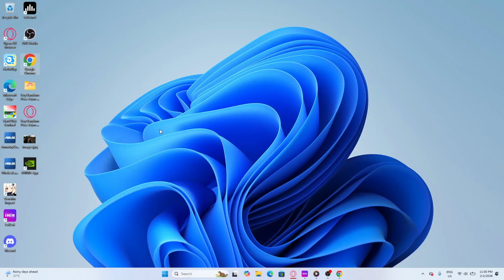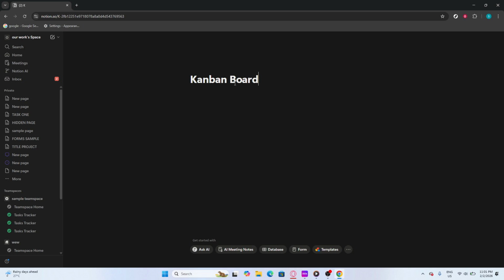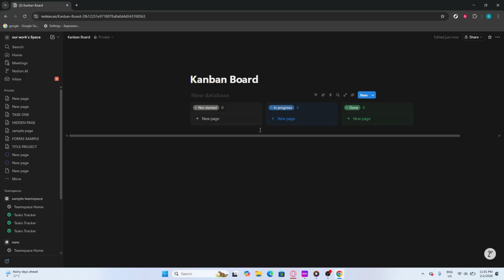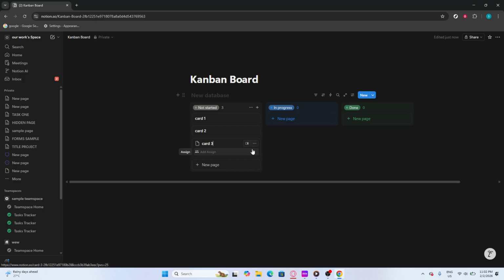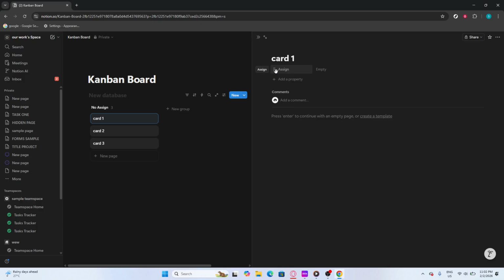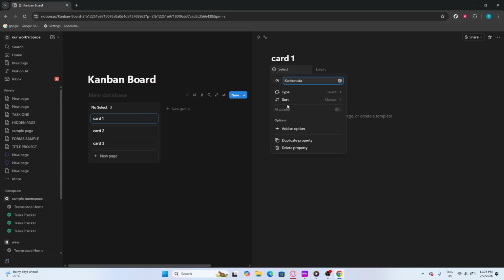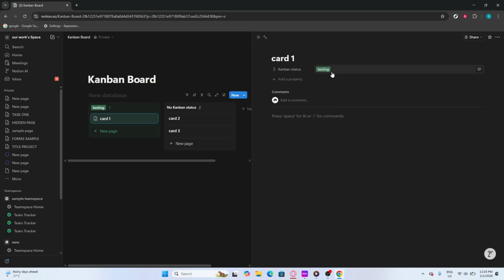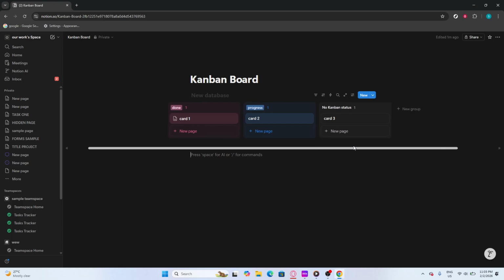How to create a Kanban board in Notion [FULL GUIDE]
In today's Video we cover, How to create a Kanban board in Notion